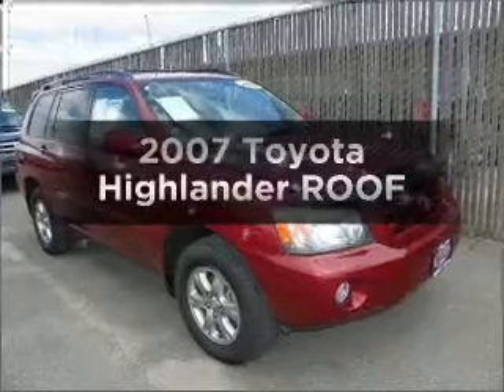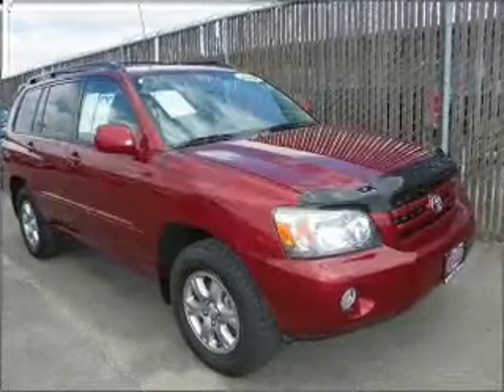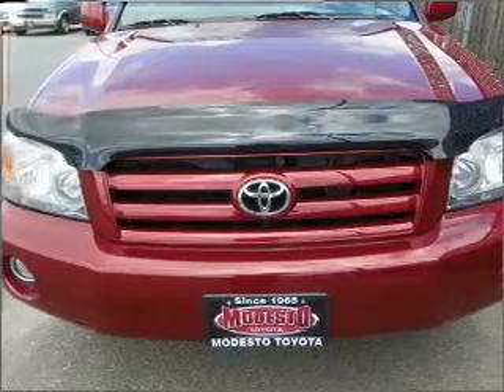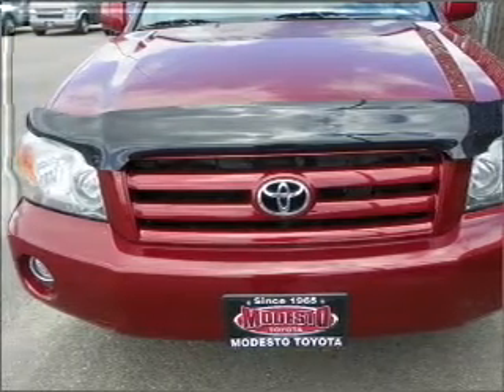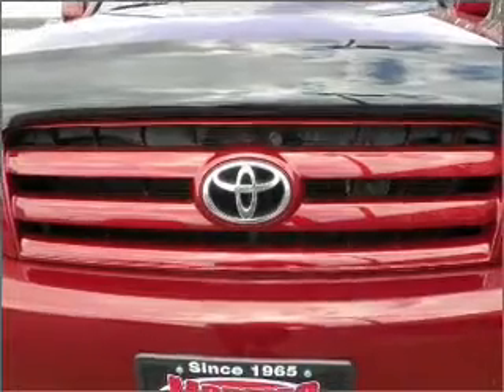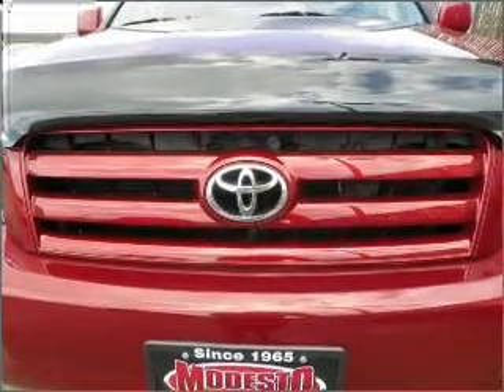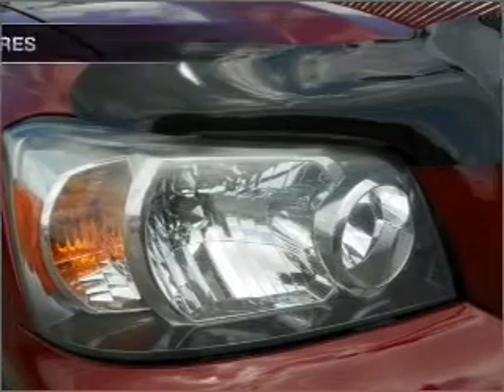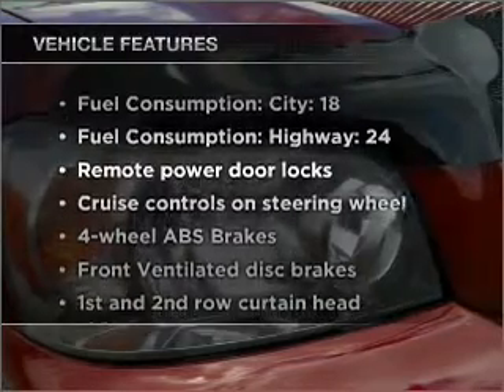2007 Toyota Highlander - Modesto CA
Year: 2007
Make: Toyota
Model: Highlander
Trim: ROOF
Engine: 3.3 liter 6 cylinder 24 valve
Transmission: 5-Speed Automatic
Color: Salsa Red Pearl
Mileage: 69386
Address:
4513 McHenry Ave